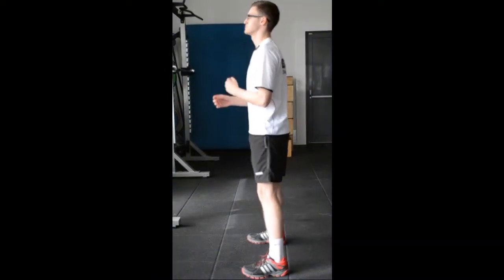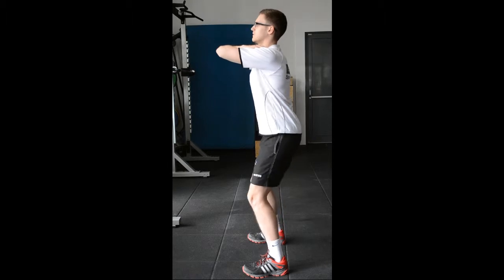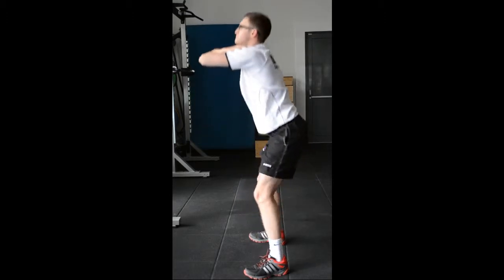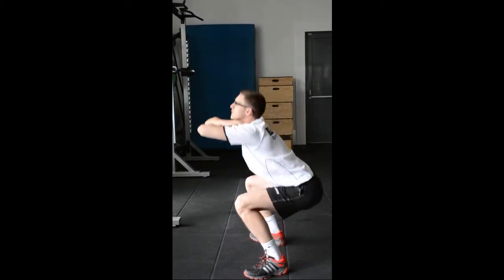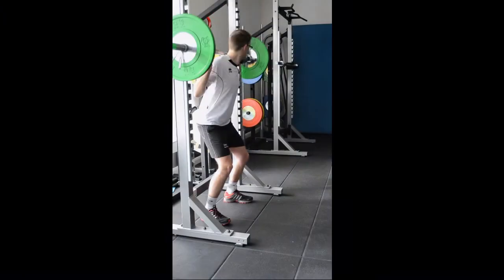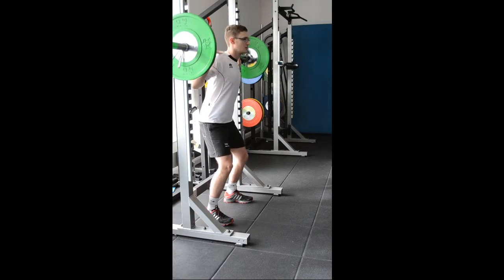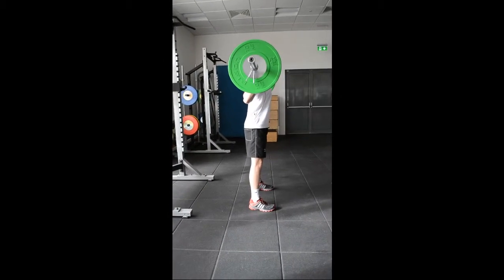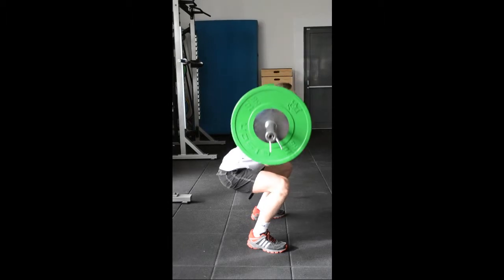Superset: Body weight squat with over head squat